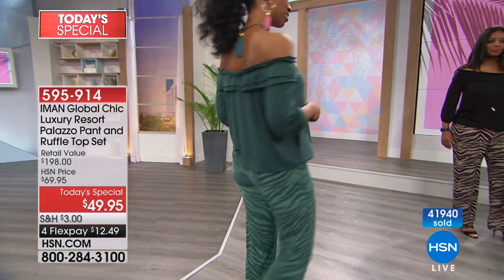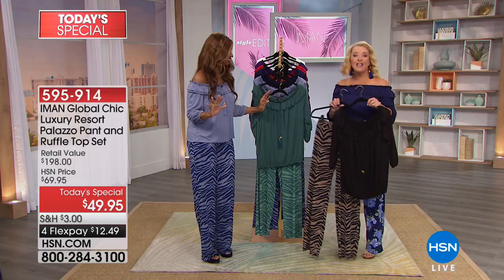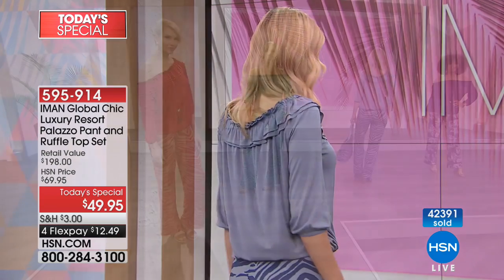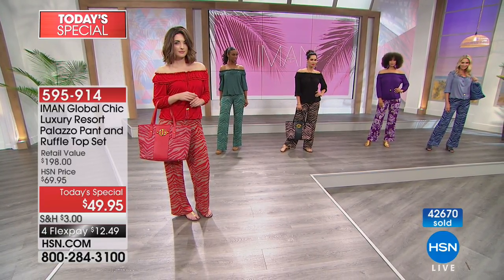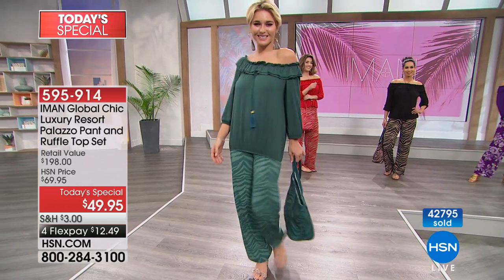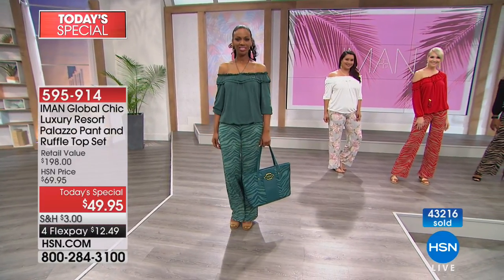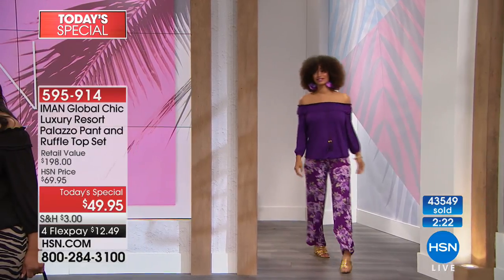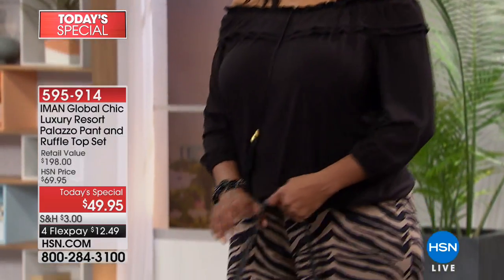IMAN Global Chic Luxury Resort Palazzo Pant and Ruffle T...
IMAN Global Chic Luxury Resort Palazzo Pant and Ruffle Top Set
IMAN brings you yet another ensemble that's versatile, stylish and convenient. Her top's convertible ruffle neckline can be worn on...